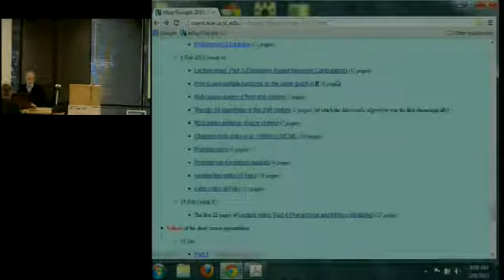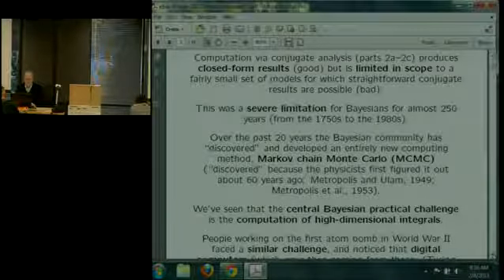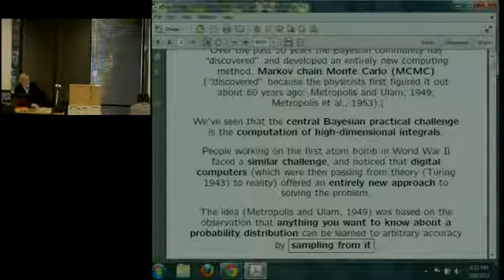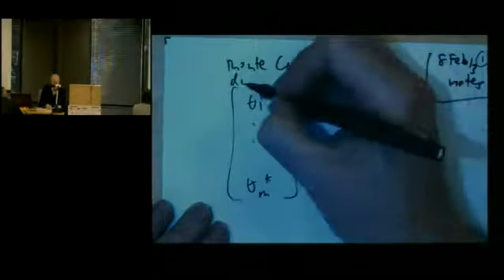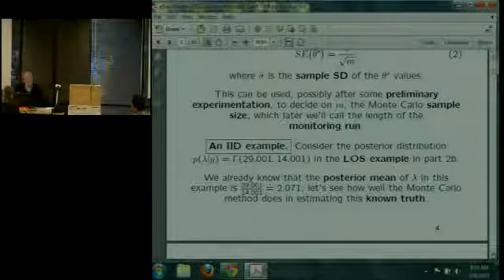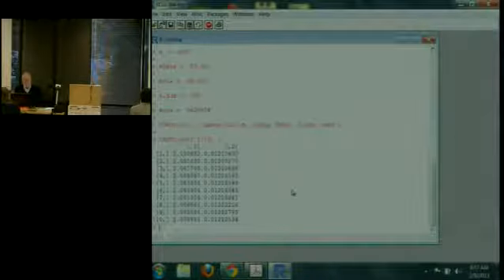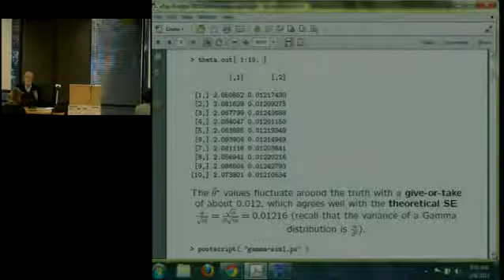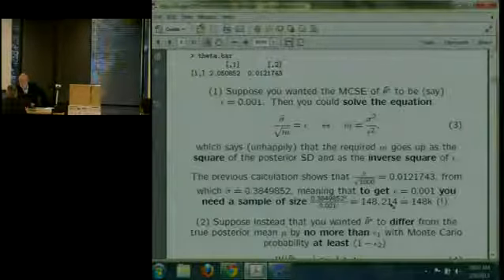DraperBayes 2013 02 08 part1